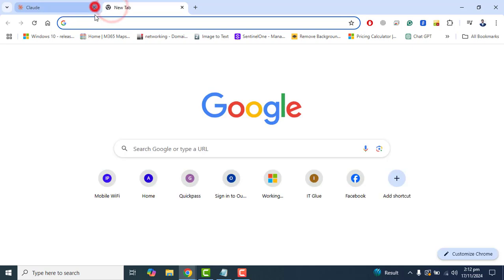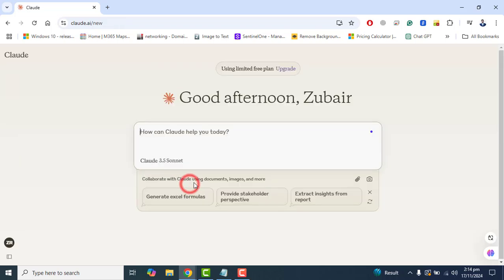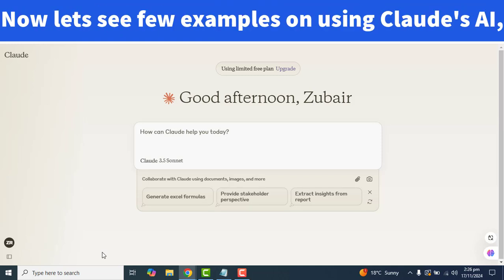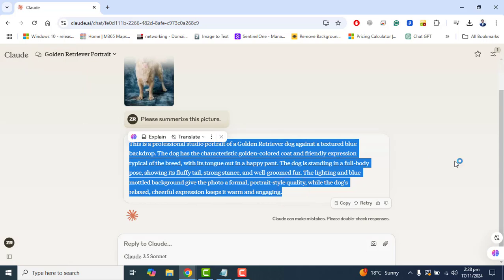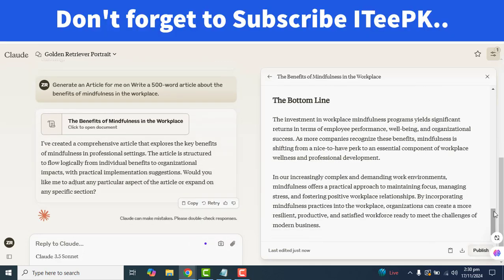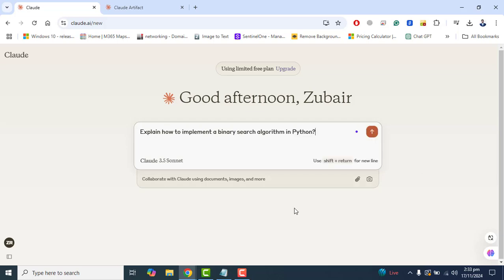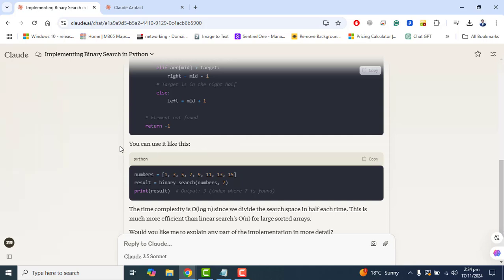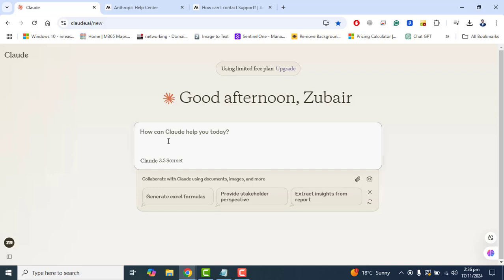How to Use Claude AI: Setup Guide & Practical Demos for Free Version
Welcome to our tutorial on Claude AI! In this video, you'll learn how to set up Claude AI, use the free 3.5 version effectively, and see practical demos in action.
We’ll also cover how to upgrade for more features!